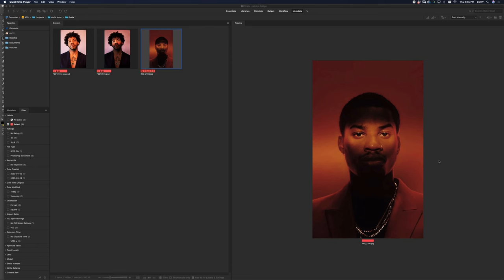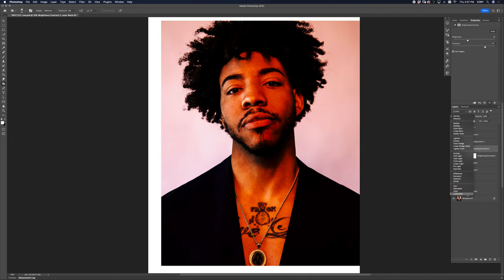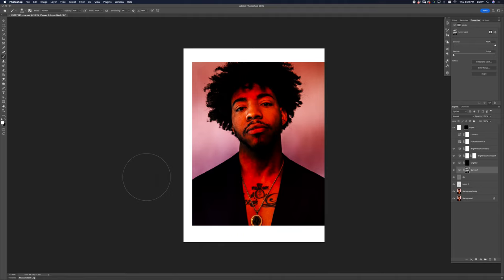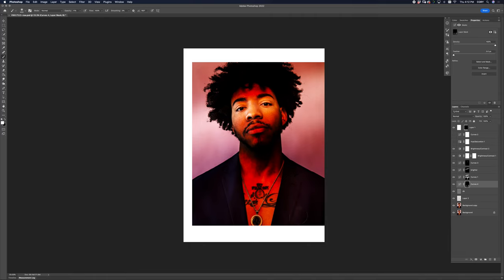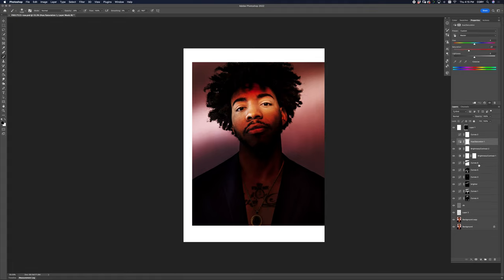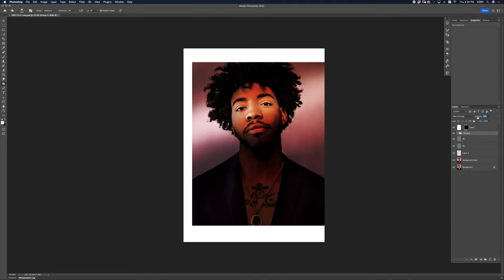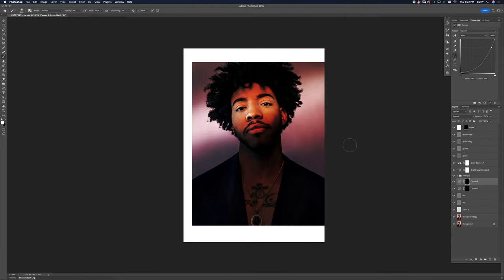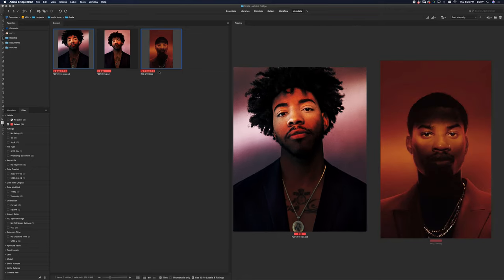experiment for experiments sake.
trying new things is how we learn. that's exactly what i did with comedian david shine. trying out many different techniques and effects in one photoshoot. the goal? have fun, collaborate, be creative and create some great work.